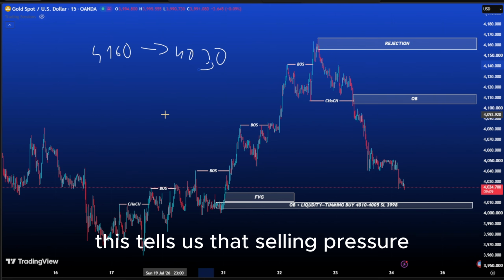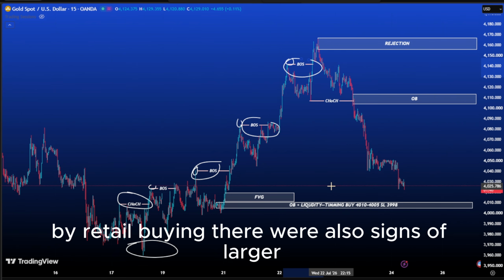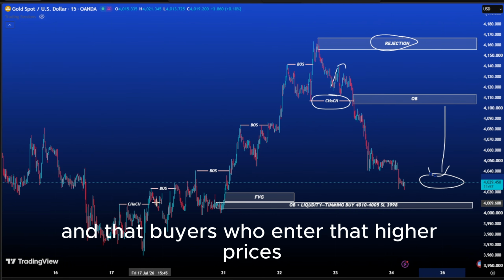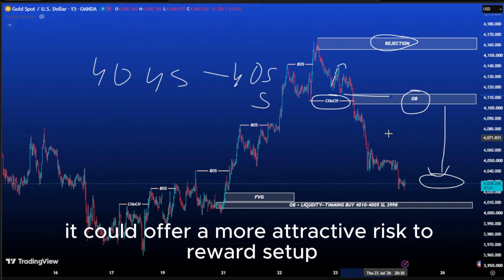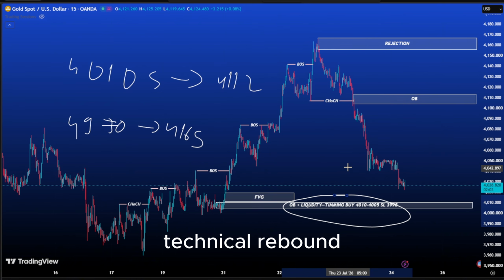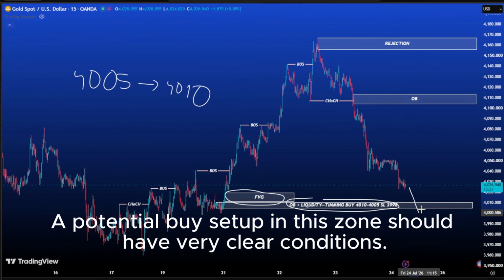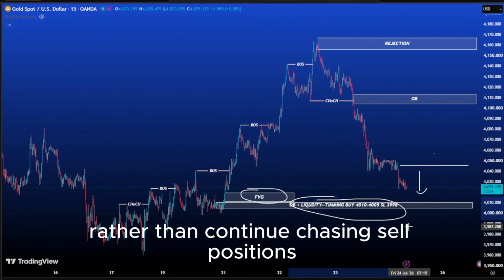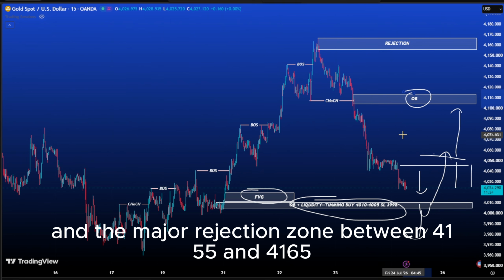XAUUSD STRATEGY | 24.07.2026| GOLD PLAN | BY CobraxKing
Gold has reversed sharply from the 4,160 area and is now trading near 4,030, confirming a bearish shift in the short-term market structure.

In this XAU/USD market update for July 24, 2026, we analyze the latest Break of Structure and Change of Character signals, important resistance zones, potential selling opportunities, and the major support area between 4,010 and 4,005.

Key levels covered in this video:
Near-term resistance: 4,045–4,055
Major bearish order block: 4,105–4,112
Major rejection zone: 4,155–4,165
Fair Value Gap: 4,010–4,019
Potential short-term buy zone: 4,005–4,010
Bullish invalidation level: 3,998

We also discuss two possible scenarios for the next trading session: continued bearish movement toward 4,005, or a liquidity sweep followed by a short-term bullish recovery.